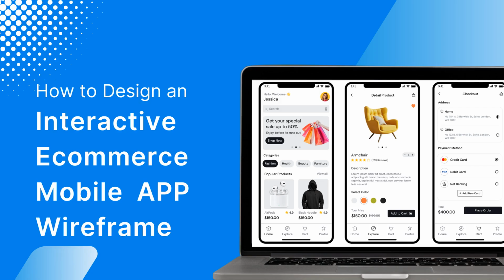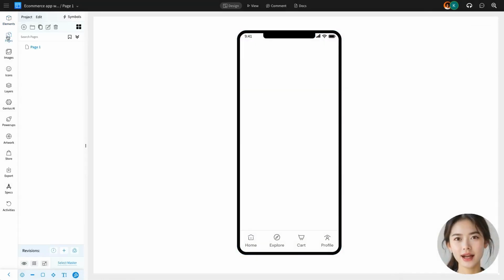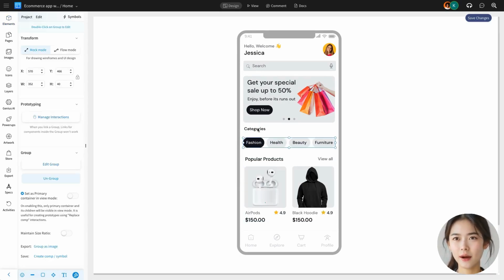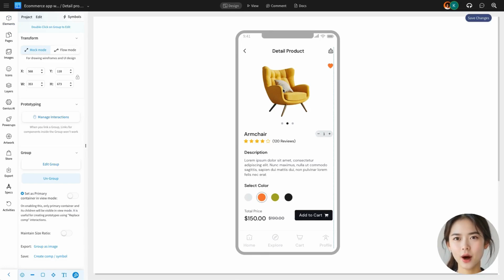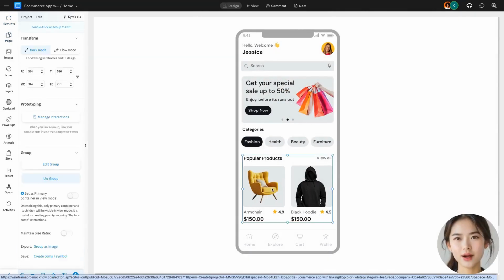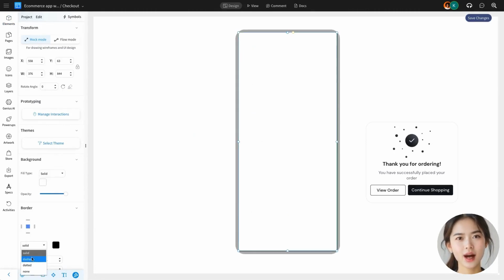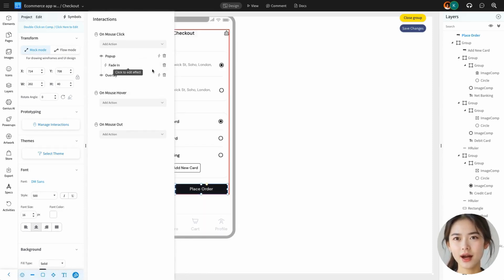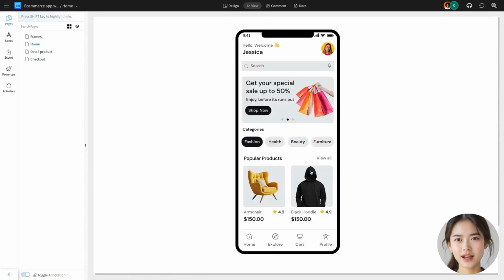How to design an Interactive Ecommerce Mobile App Wireframe?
In this Prototyping tutorial, we’ll guide you through designing an interactive wireframe for an eCommerce mobile app using the MockFlow mobile eCommerce website UI pack, which includes ready-made components like navigation buttons, search bars, and essential elements for creating a detailed mobile eCommerce application. We’ll also demonstrate how to add interactions by linking the pages using MockFlow's prototyping features.